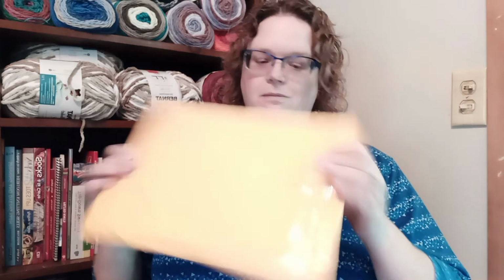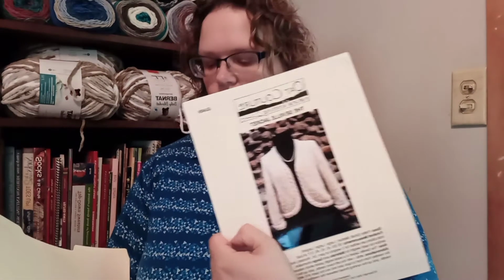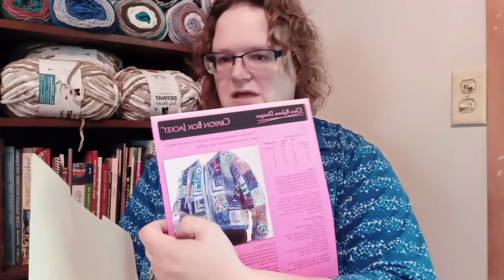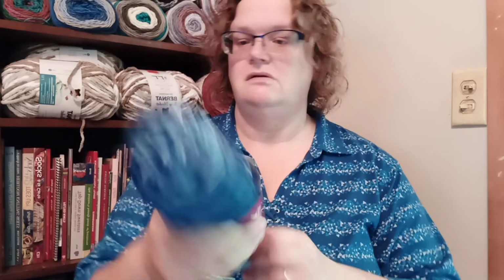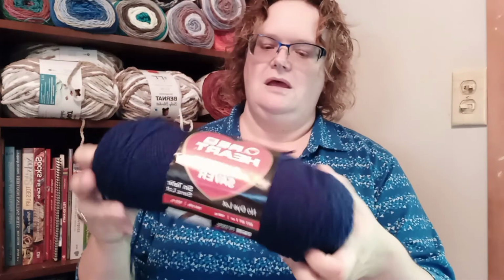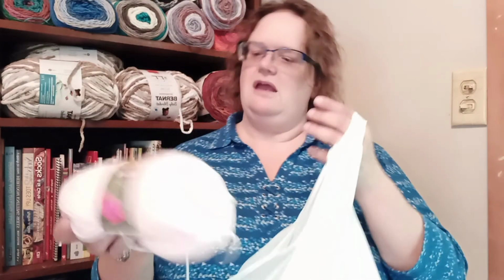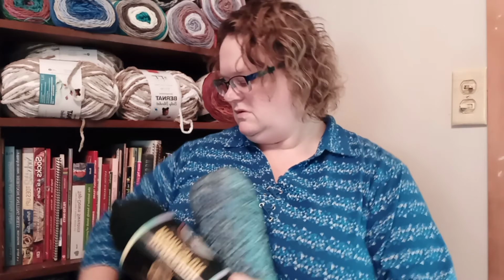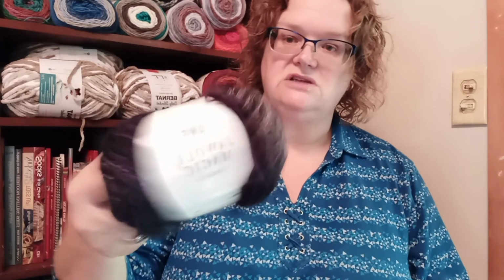Knits Up? - yarn haul and pattern haul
Check out my yarn haul ($15) and pattern haul ($10) from Facebook Marketplace.